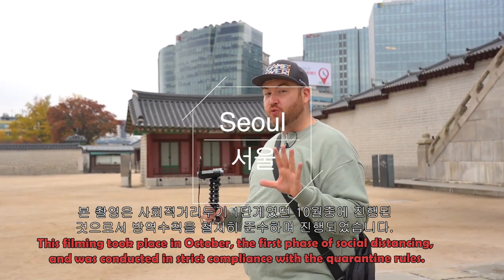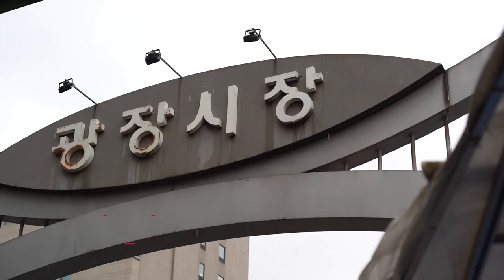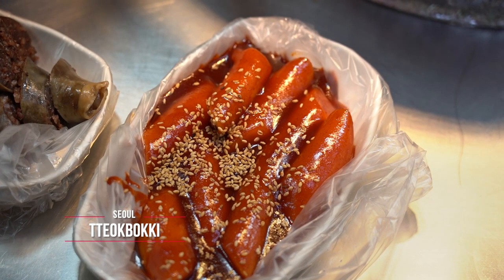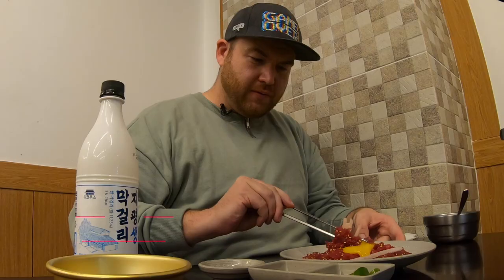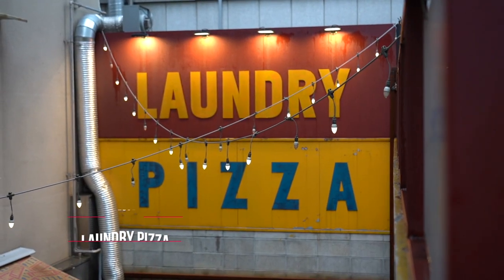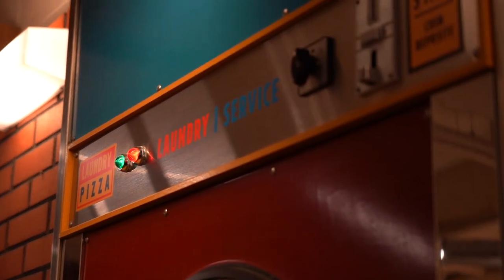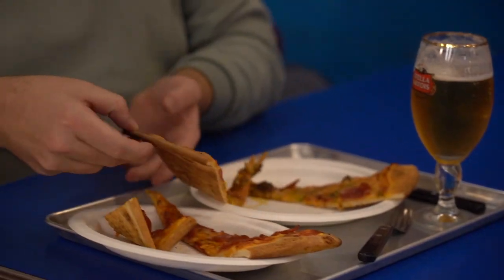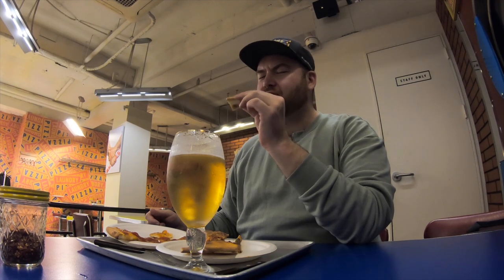Palaces, Markets, + BTS - The Ultimate Day Tour in Seoul! (Discover Korea Live 2020)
Recently, I was fortunate enough to be asked to be a part of a special 2-day online festival (Discover Korea Live 2020) hosted by the Korea Tourism Organization New York Branch.

Discover Korea Live was held in NOvember 2020, and featured Kpop artists, international travel experts such as Phil  Rosenthal and Darley Newman, and influencers such as Whitney Bae, Levi Bernhardt, Adrienne Hill, Ke Sung Anderson, and more! Tastes Seoul Good participated in a few segments by introducing the cities of Seoul and Andong.

In this segment, I checked out 3 must-see places in Seoul .
First, we go to Gyeongbukgung Palace - Seoul's largest traditional palace.
Next, we go on a little food adventure in Gwangjang Market - my favorite of the traditional markets in Seoul. We eat raw beef, drink makgeolli, and even check out a spot that was once enjoyed by Mark Wiens!
Finall, we end the day by going to Laundry Pizza - a pizza shop in Gangnam that was made famous by BTS. It's a place made famous by the K-pop group, and is a stop on the Hallyu Tour of Seoul!

It was a great time!
Thanks to the KTONY for filming, editing, and sponsoring this vlog!
 *This was filmed back in October, when we were on a Level 1 social distancing scheme. We paid close attention to ensure all quarantine practices were upheld while filming.*